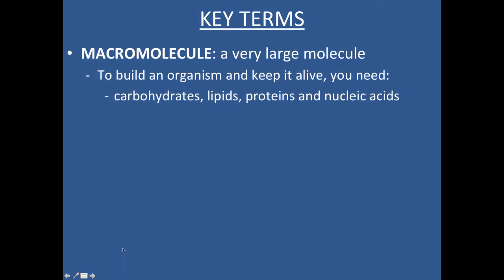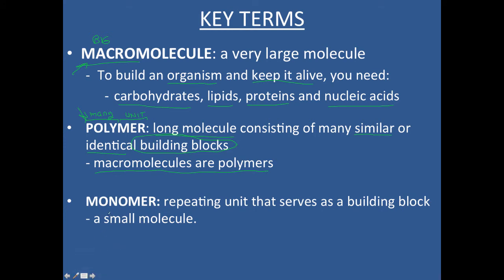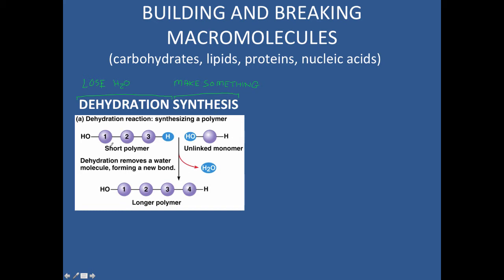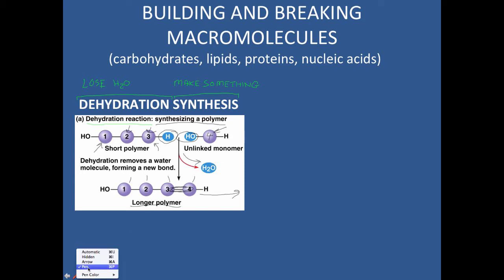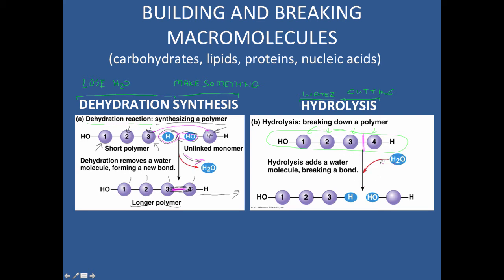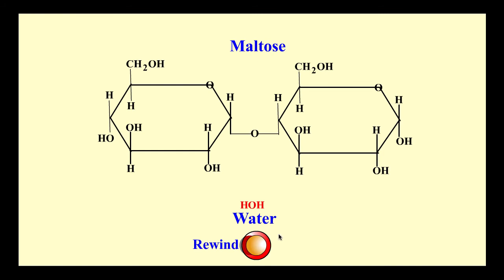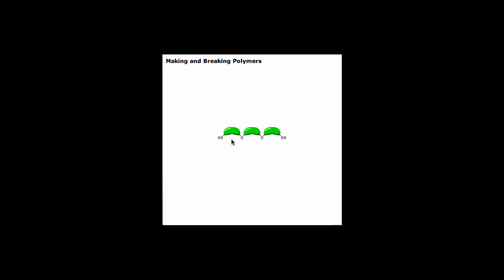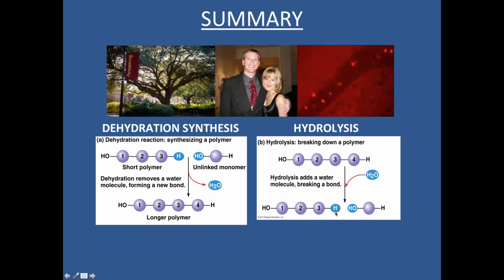Screencast Intro to Macromolecules